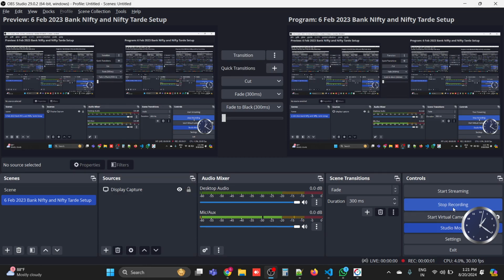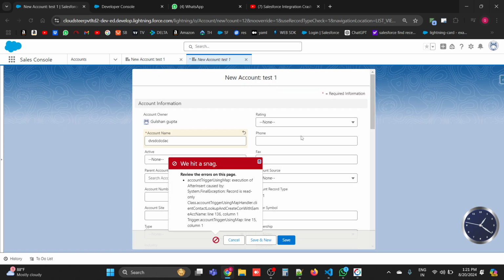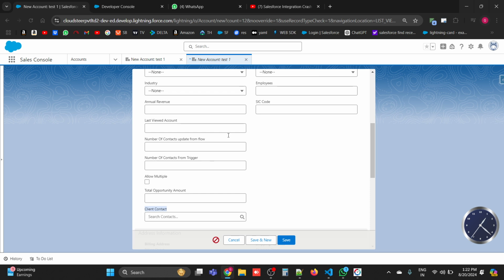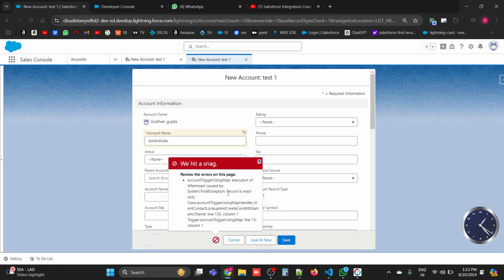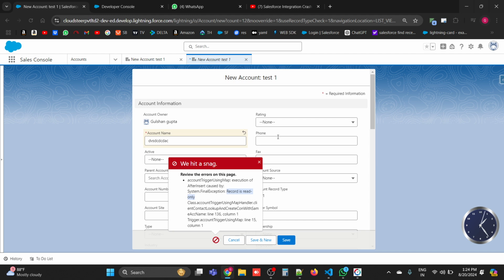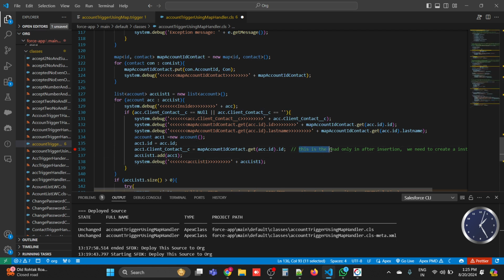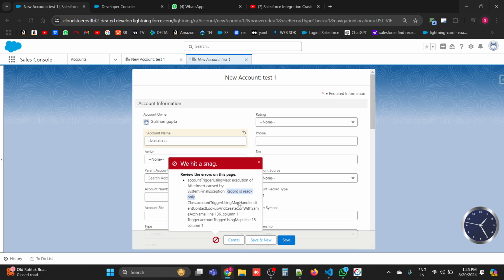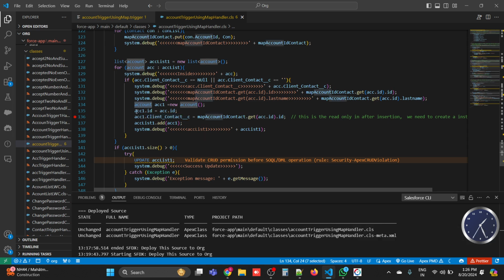Trigger After Insert || Record is READ ONLY Exception || Successfull resolve by create new instance.